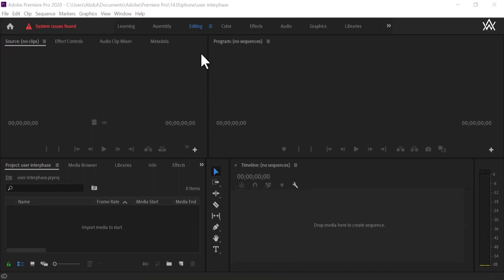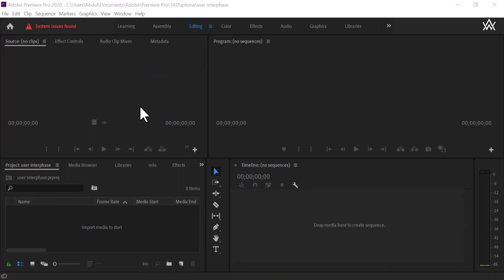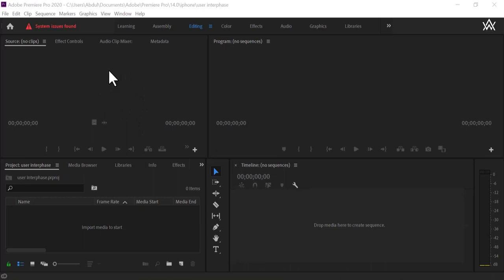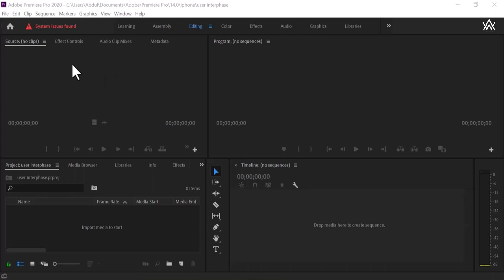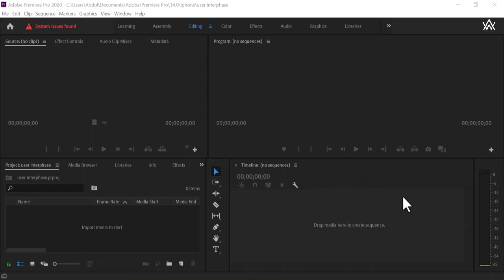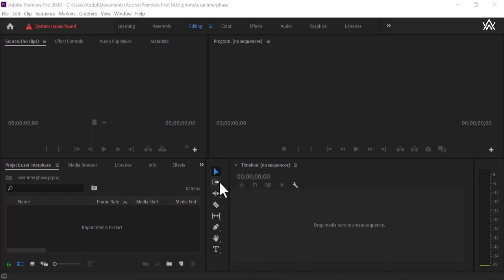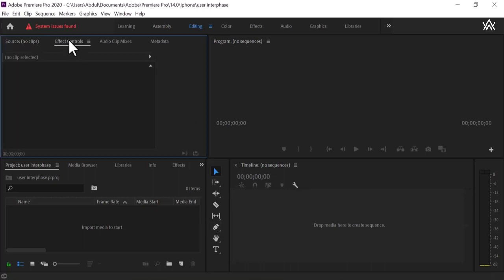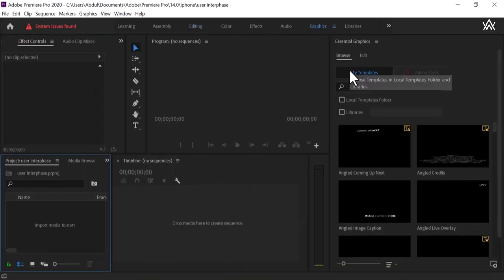Interface of Adobe Premier | Understanding Premier Pro Interface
Hy there, I hope all of you are good. Lets talk about interface of adobe premier pro. In this video we are going to learn and understanding premier pro interface. Understanding the layout and interface of adobe premier pro is very necessary before start learning video editing in premiere pro. So lets dive into the video and learn the premiere pro tutorial. Thank you